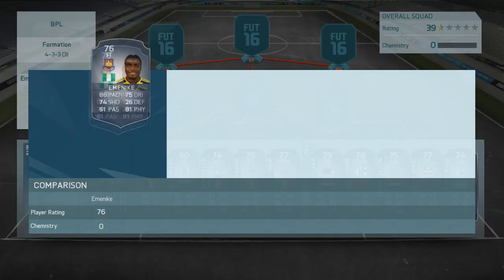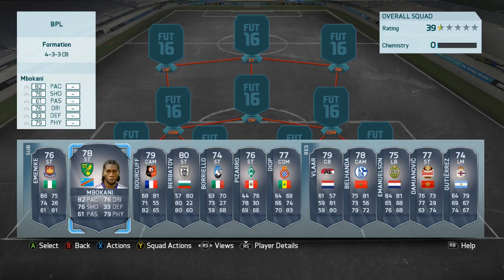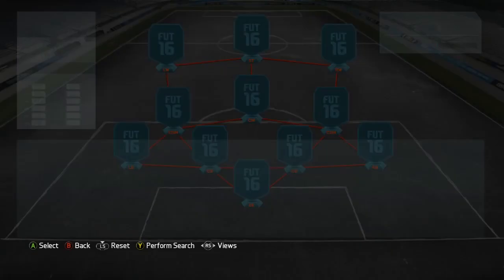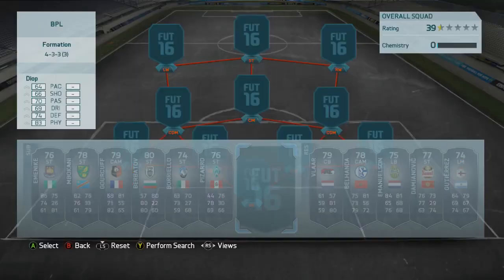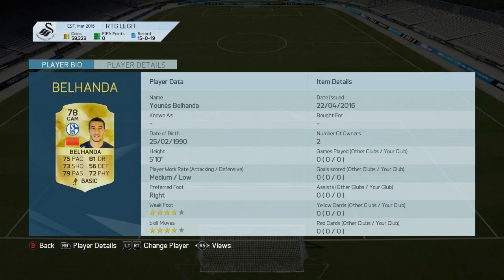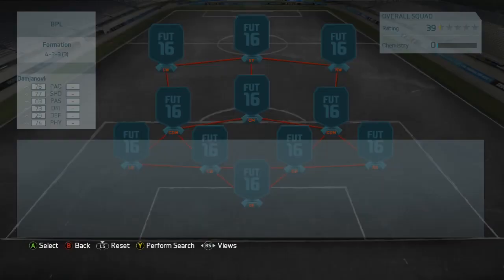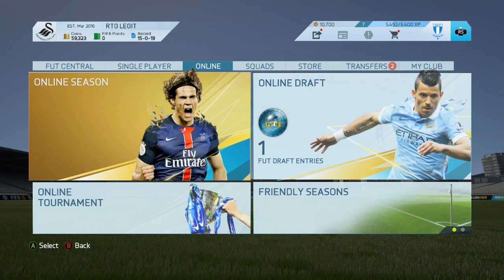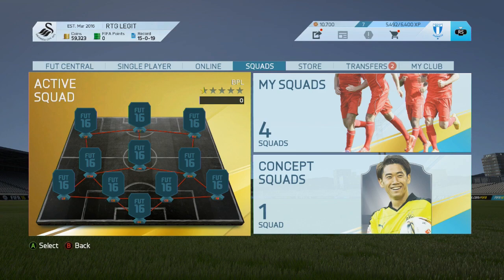FIFA 16: NEW CARDS IN FIFA! EMENIKE, MBOKANI & MORE! + FREE FUTDRAFT TOKEN!